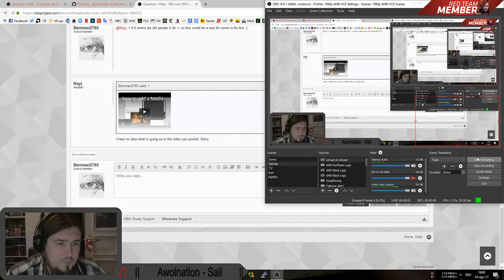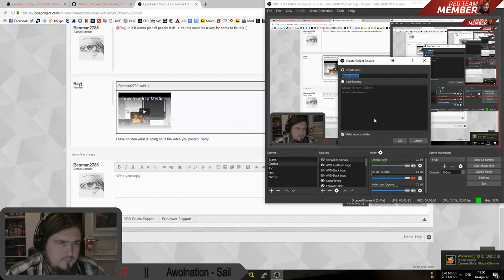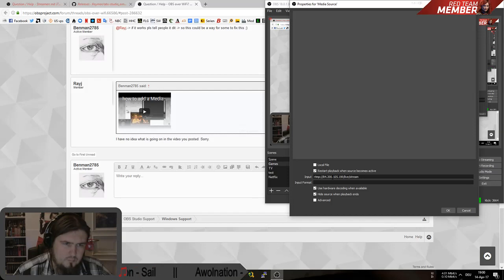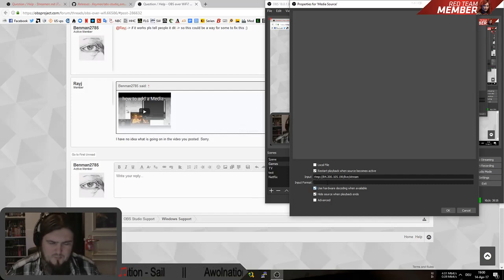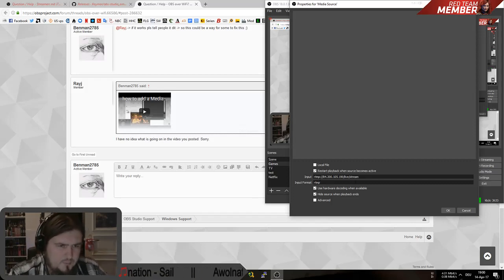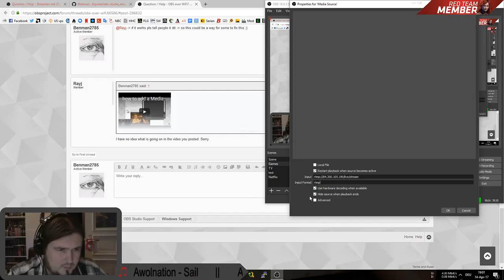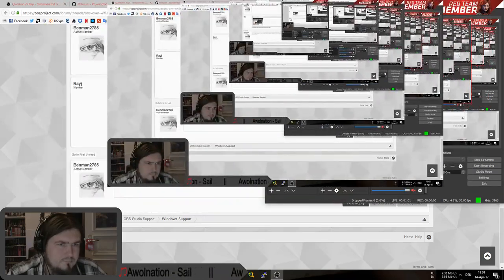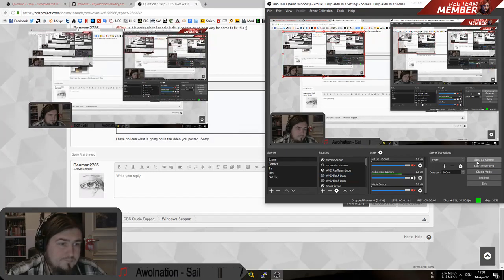add RTMP as source to OBS Studio - for people who need someone to talk to them ;p